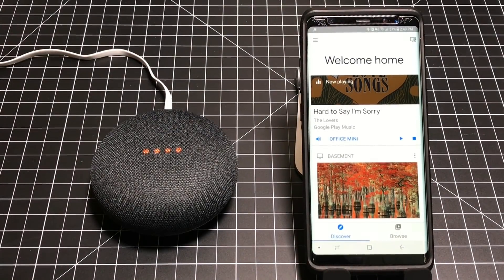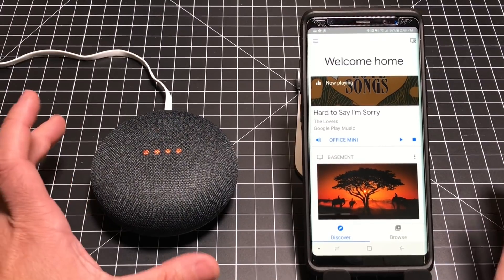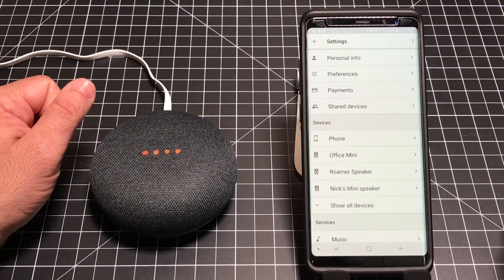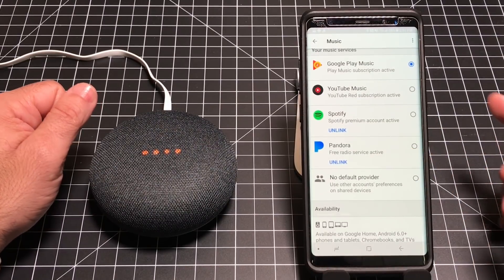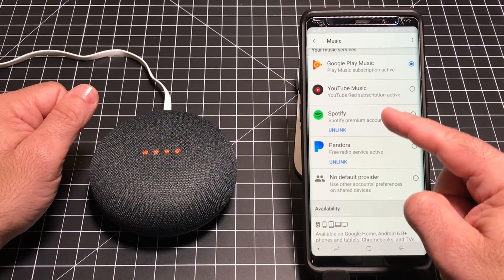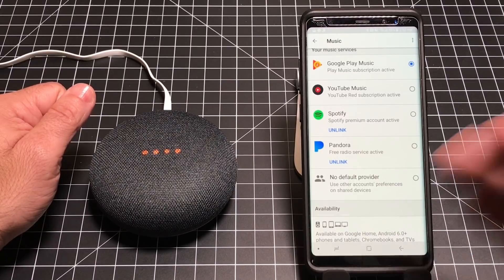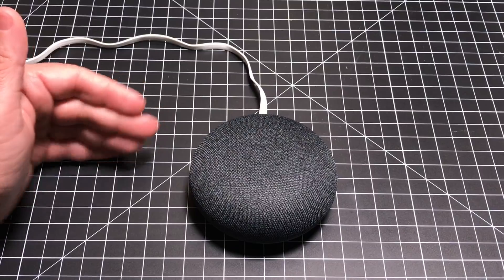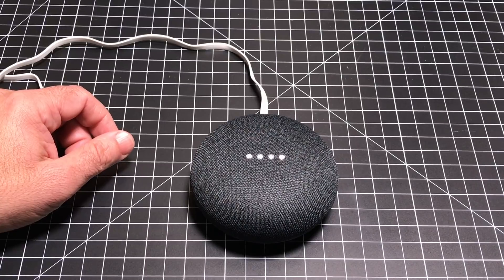Google Home & Google Mini Smart Speaker Playlists Feature! How do you use playlists!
Learn how to use the google home & google home mini to play from pandora, spotify, youtube red and play music.

Command:
Play (Artist/Album)
From (Pandora)

Play (Artist/Album)
Playlist name
From (music source) optional

JBL Link 10 Bestbuy
Walmart Mini
Walmart Home

- ebpman